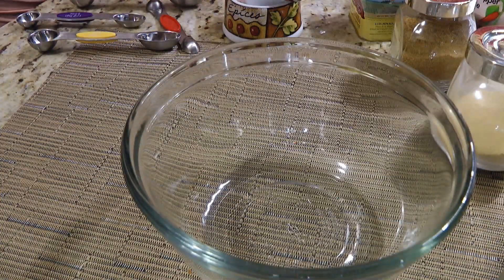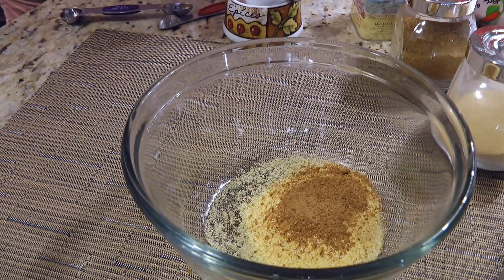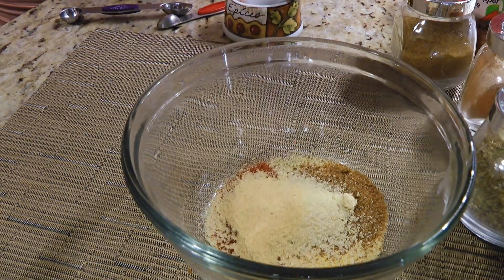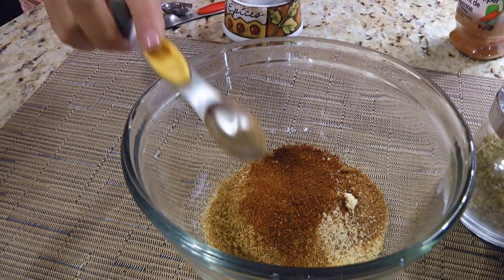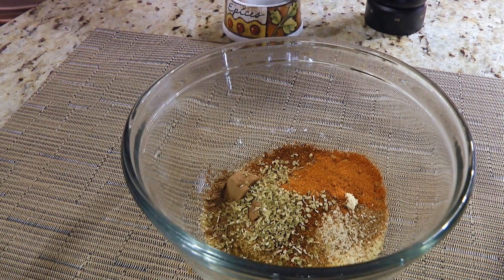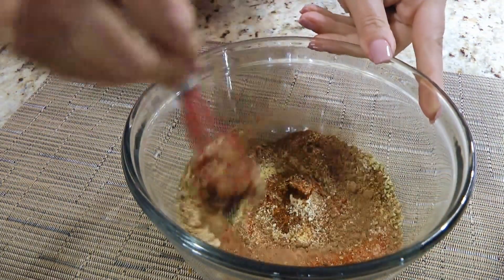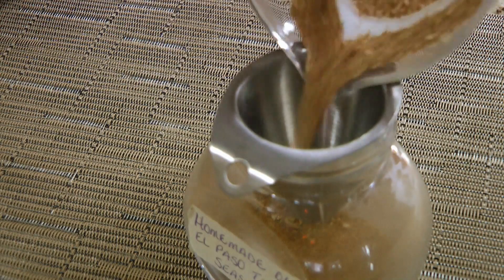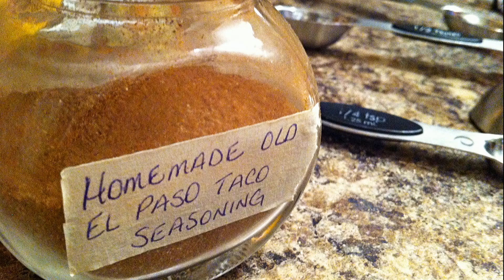Homemade Old El Paso Taco Seasoning Recipe - Tips & Tricks 29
Bonjour my friends! I'm Frankie and in this video I'll show you how to make my Homemade Old El Paso Taco Seasoning.

Until next time my friends... Bon Appétit!